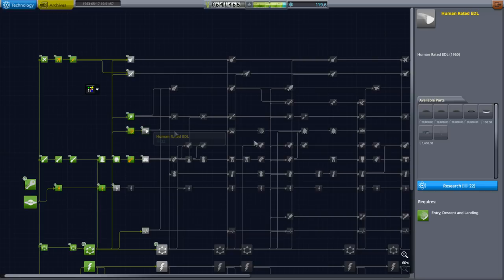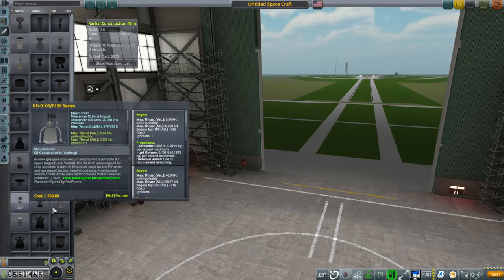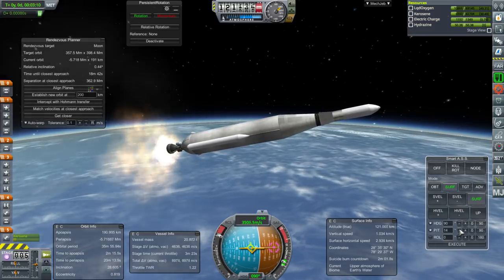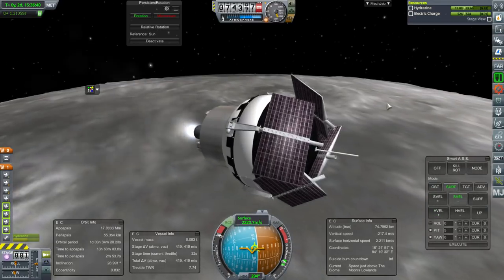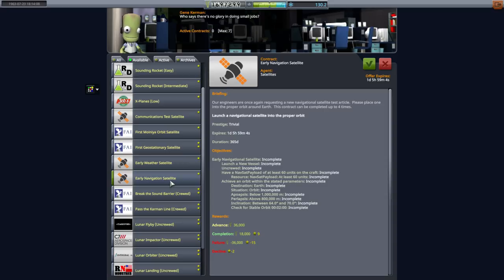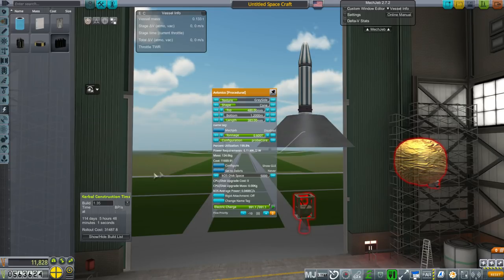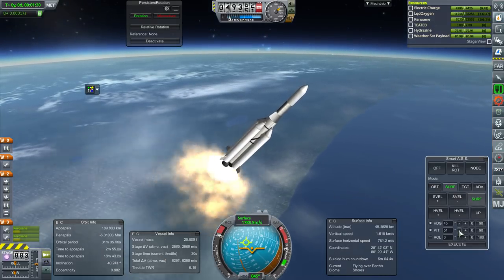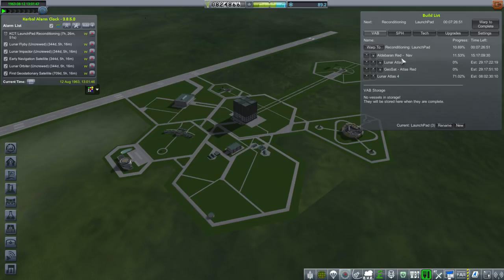KSP 1.3.1 with Realism Overhaul - RP-1 12 - The Lunar Trifecta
I attempt the lunar trifecta - lunar flyby, orbiter, and impactor in the same mission - and also a smaller weather sat contract.